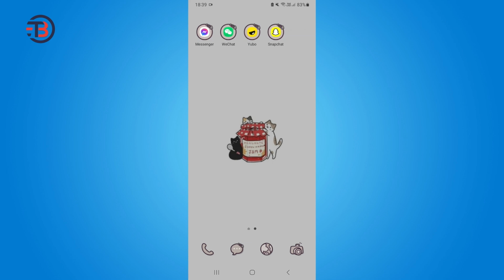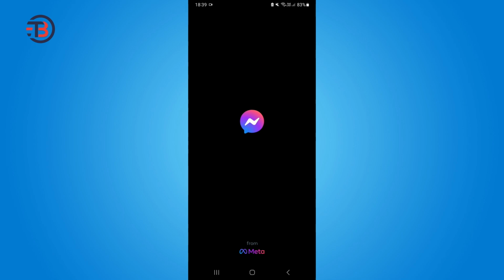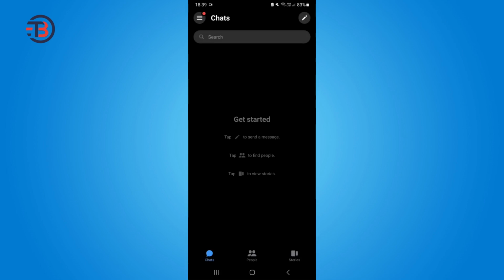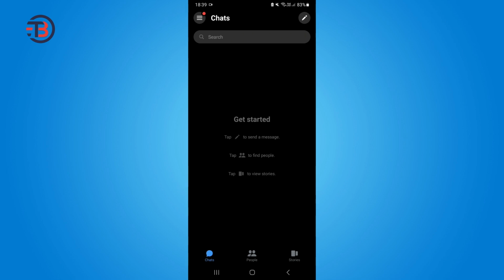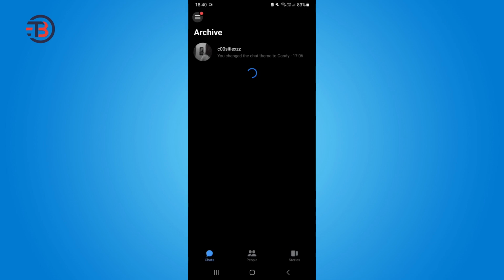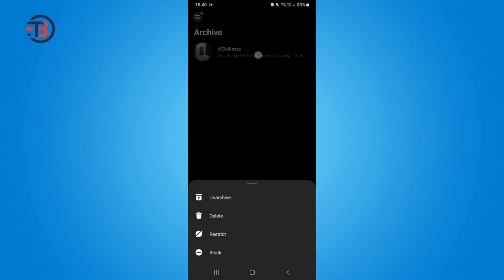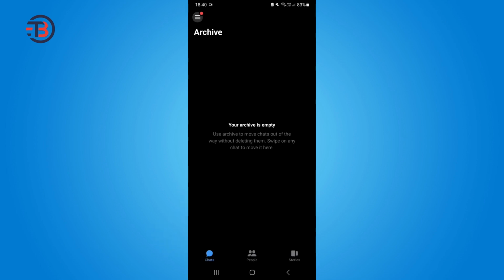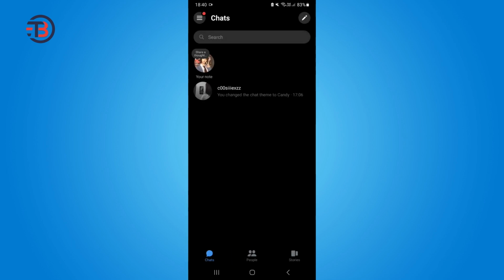How to Archive and Unarchive Chats on Facebook Messengers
Need to tidy up your Facebook Messenger inbox? This guide will show you how to archive and unarchive chats, helping you organize your conversations without losing them. We’ll walk you through the steps to move chats to the archive and retrieve them when needed. Follow this tutorial to keep your Messenger inbox clutter-free.